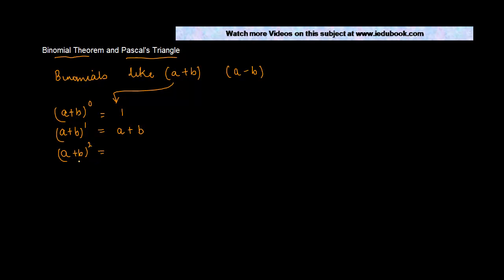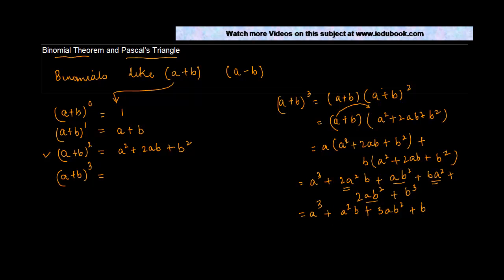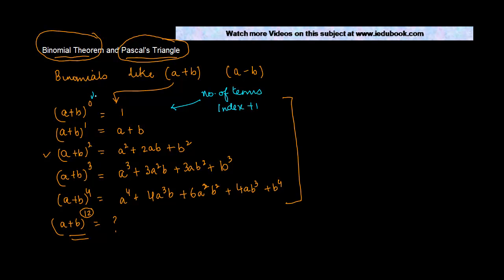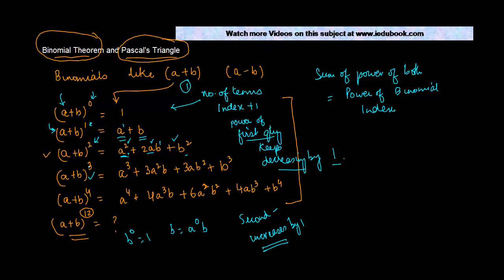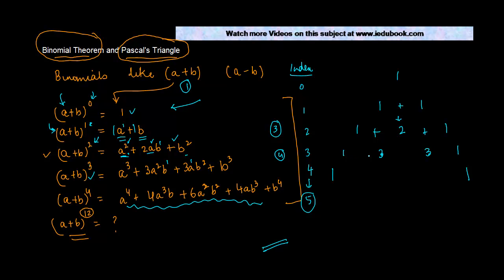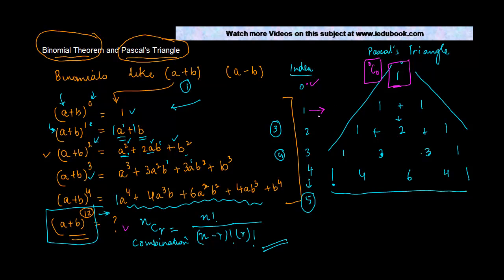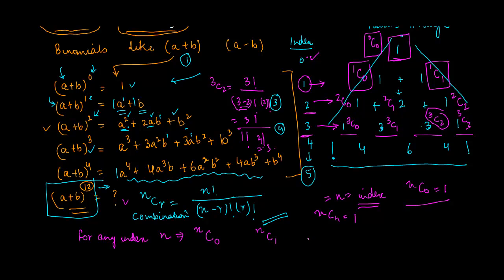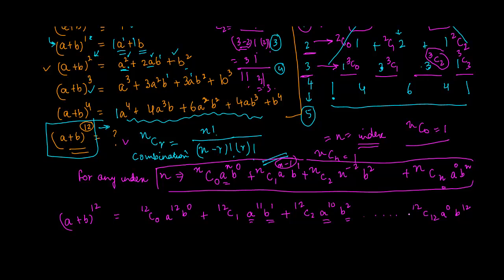1105. Binomial Theorem and Pascal's Triangle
Binomial Theorem and Pascal's Triangle